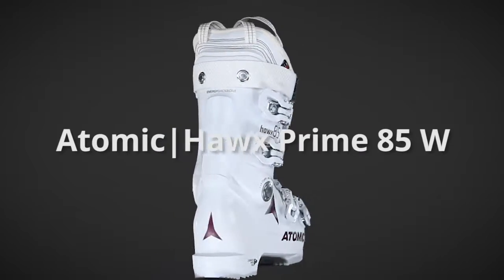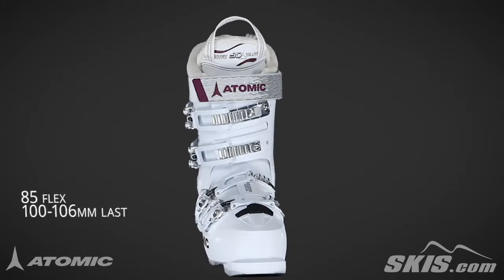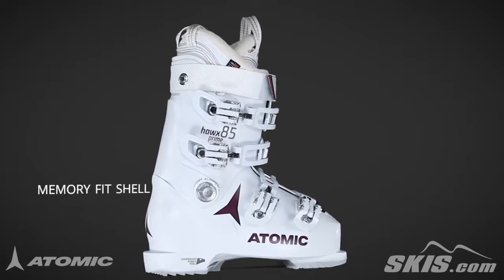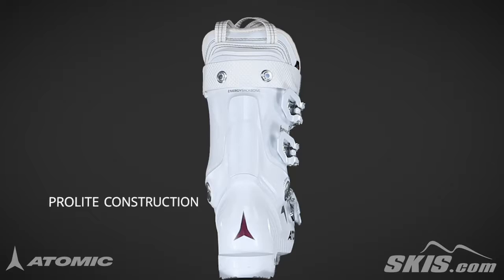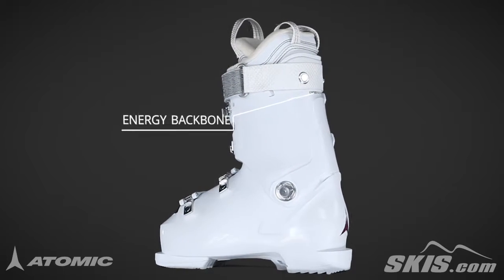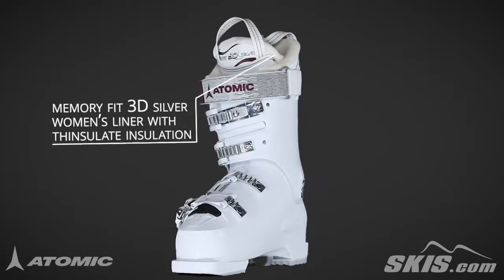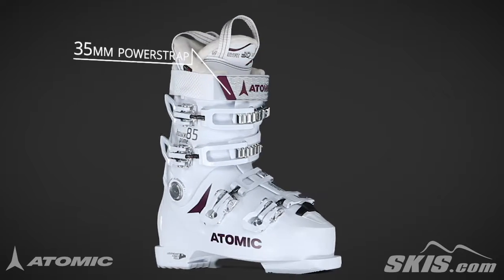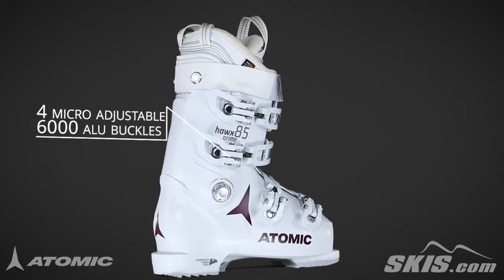2019 Atomic Hawx Prime 85 W Women's Boot Overview by SkisDotCom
The Atomic Hawx Prime 85 W makes a great choice for the intermediate to advanced skier who has a medium width forefoot and medium size calf volume. Atomic's Memory Fit Shell allows an Authorized Atomic Dealer to heat the shell in a special oven. The bootfitter will then place the boot on your foot, as the shell cools it will start to mold and adapt to the shape of your foot. The Memory Fit 3D Silver Liner also has heat moldable zones in the heel and ankle pocket that add to the level of customization. The Women's Specific Cuff has an Adaptive Fit System Cuff that gives you the ability to fine tune the fit across your calf muscle for total comfort. Atomic's new Prolite Technology has changed the way they construct ski boots. First thin and lightweight materials are put into place. Then reinforcements are added only in strategic areas to improve performance. An Energy Backbone delivers a strong forward flex and added rebound to each turn. If you want performance, comfort and customization all wrapped up into a lightweight ski boot, the Atomic Hawx Prime 85 W should be tops on your list.